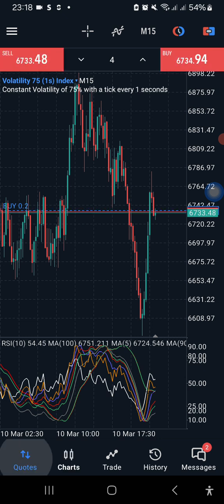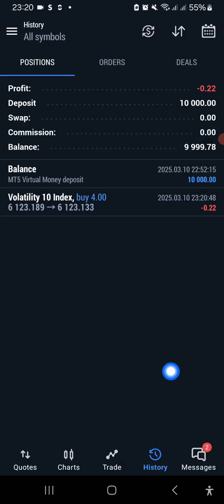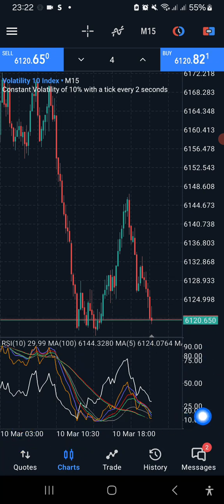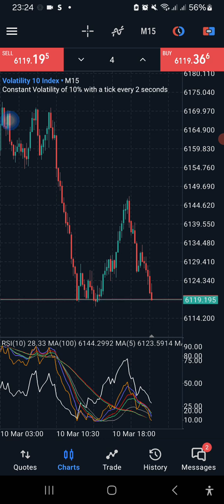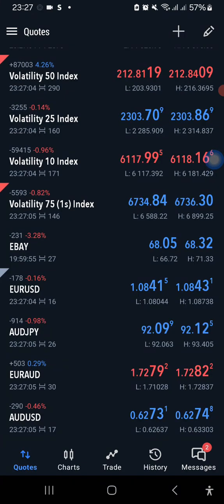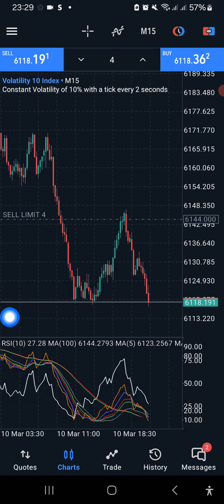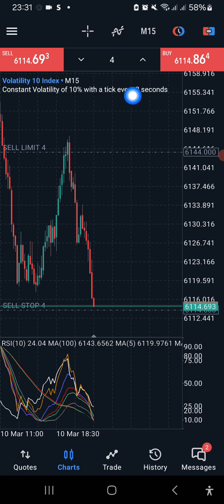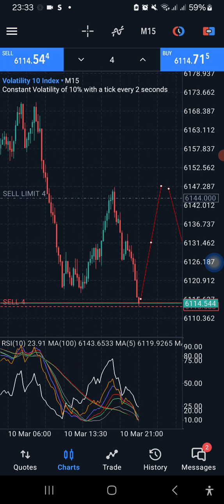Introduction to forex ( order types )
placing pending orders and instant execution or current market price orders